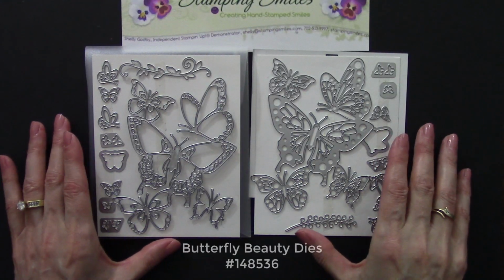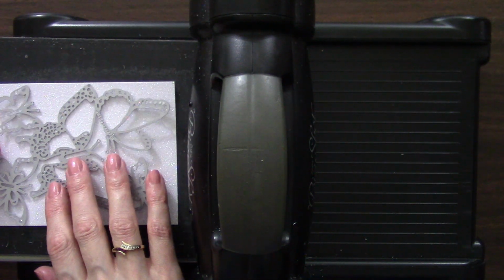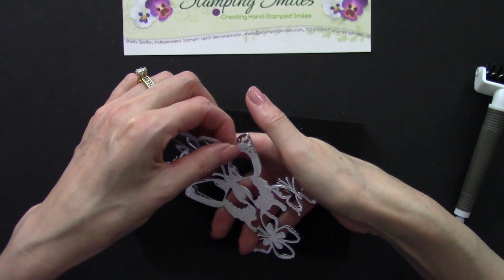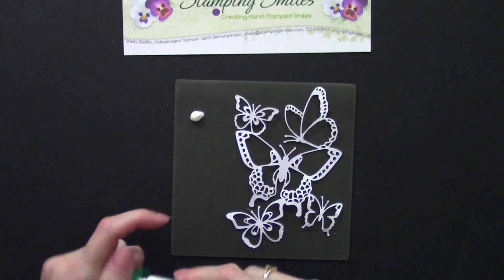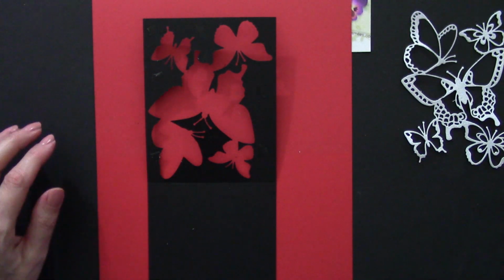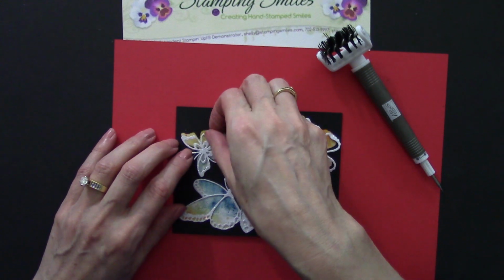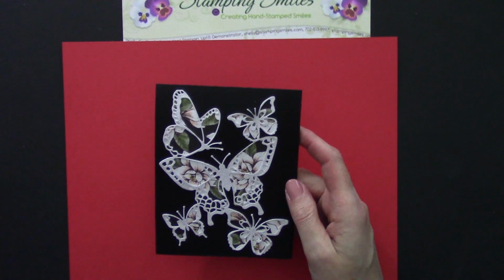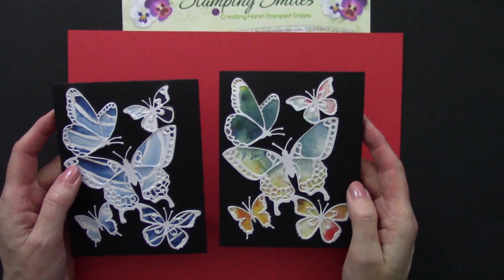Dazzling Butterfly Beauty Die Cut Cards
- Click on the link for my Stampin' Up! Butterfly Beauty card measurements

Stampin' Up! Butterfly Beauty Die-Cut Card Supplies